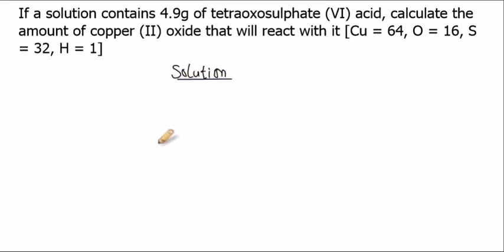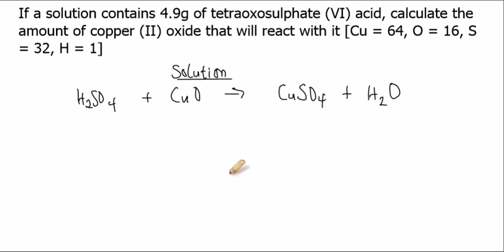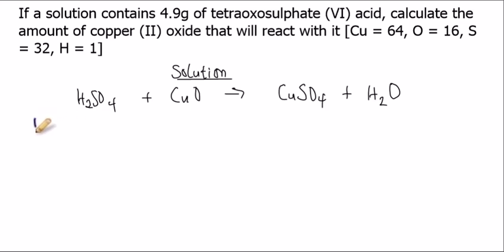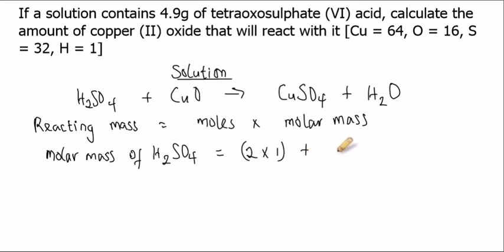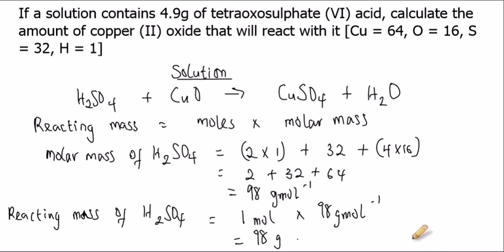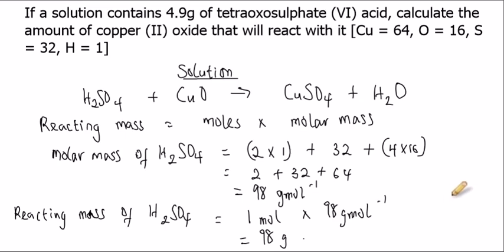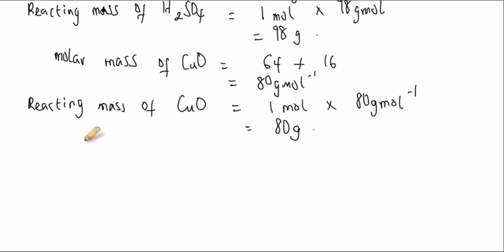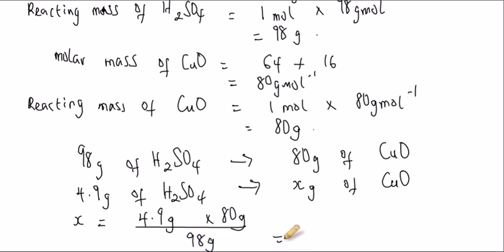If a solution contains 4.9g of tetraoxosulphate(VI)acid, calculate the amount of copper(II)oxide ...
If a solution contains 4.9g of tetraoxosulphate (VI) acid, calculate the amount of copper(II)oxide that will react with it [Cu = 64, O = 16, S = 32, H = 1]